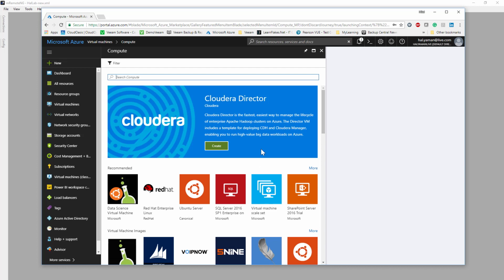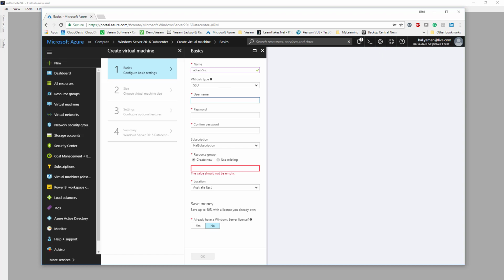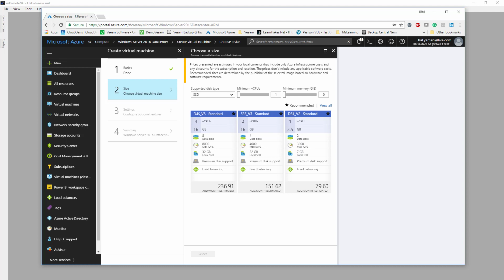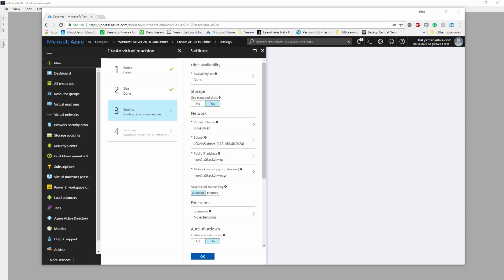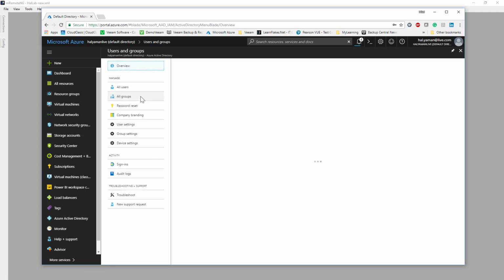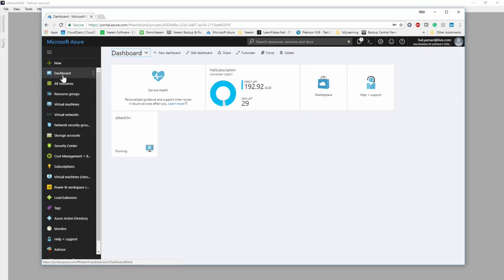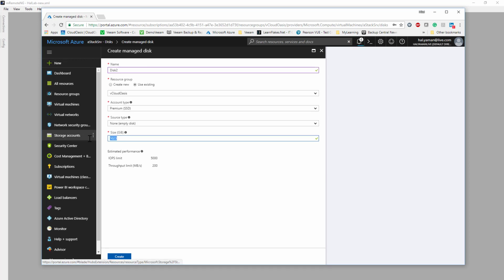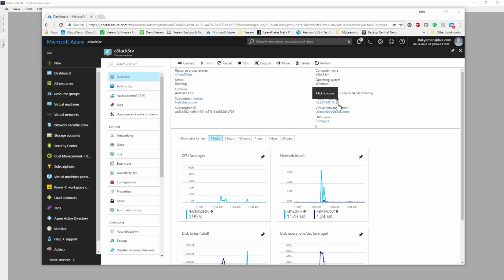AzureStack Deployment - Part II - VM Provisioning